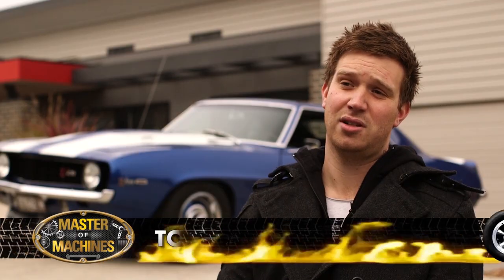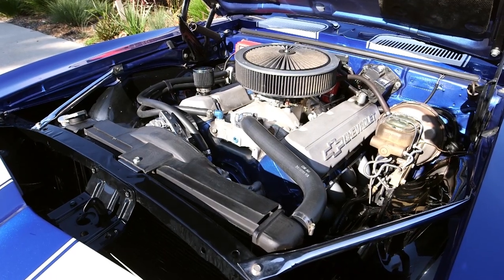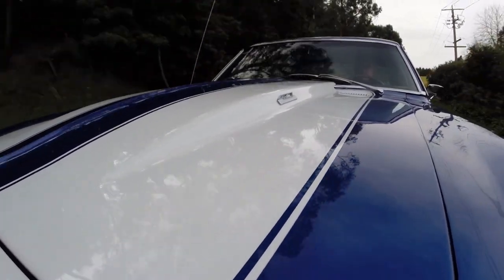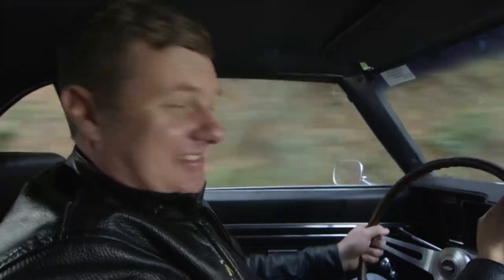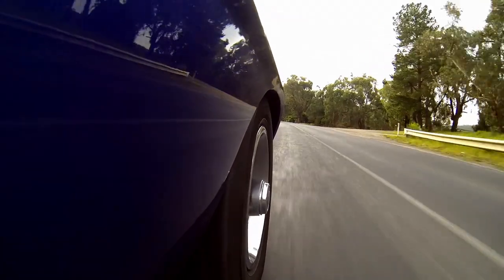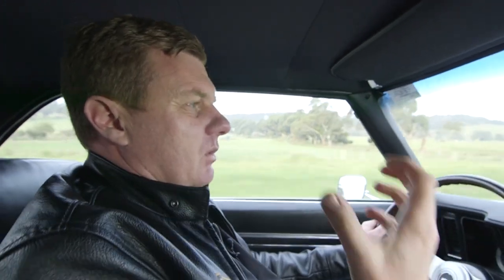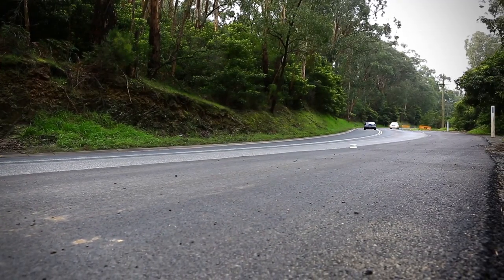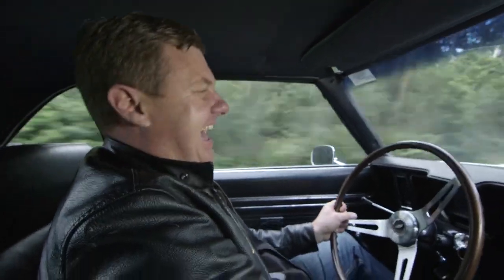1969 Chevy Z28 Camaro with an early GM Performance 454 LS7 Crate engine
We drive a 69 Chevy Camaro fitted with an early crate LS7 454 Factory GM Performance Big Block, backed by a manual trans.

At Master of Machines, we love cars, in fact, we love anything with wheels or an engine, from American Muscle Cars to Australian Muscle Cars, Race Cars and Classic Cars of all kinds and even Barn Finds. If it's fast, powerful, restored or hidden away in hibernation then we'll cover it, and in most cases, we'll even drive them!